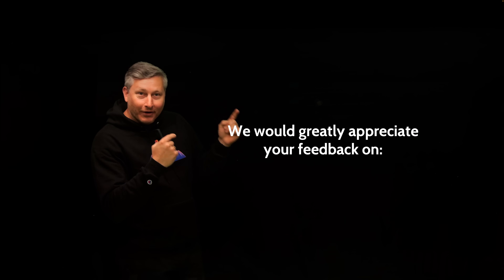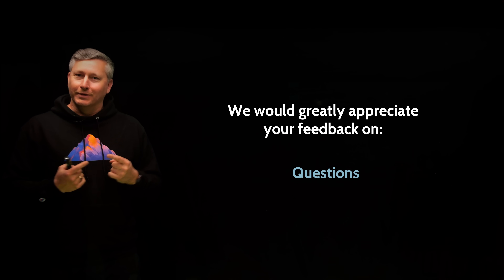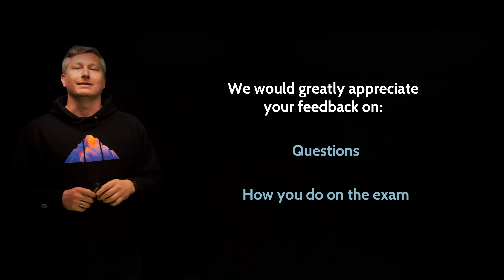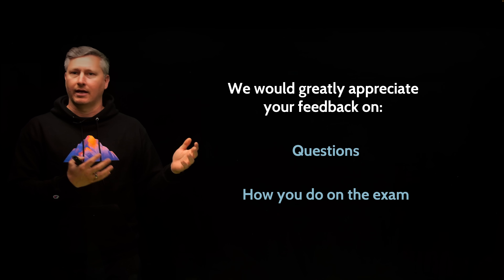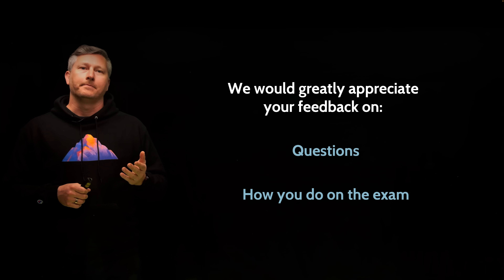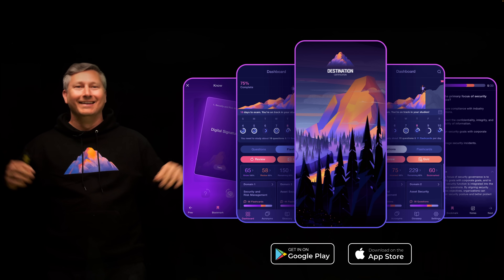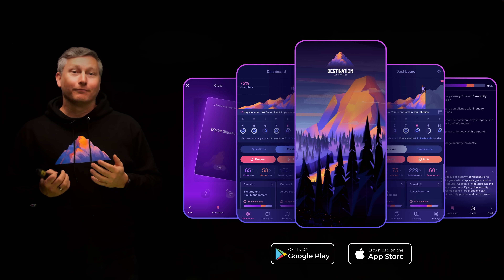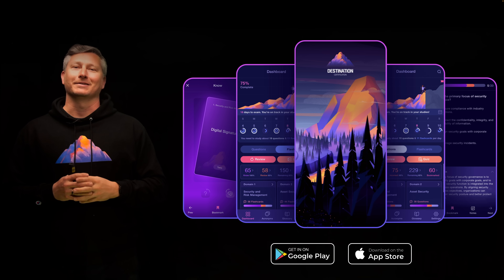Big News! 1000 FREE CISSP Questions!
I'm stoked to share this big news! We've been working on this project for years! We are releasing 1000 free CISSP questions + 100 new questions every week from now on.

We have put a ton of effort into creating these excellent questions. Nothing is perfect, though, so please let us know if a question can be improved - and most importantly enter your exam date in the app and let us know if you passed the CISSP exam after you take it. This data will help us improve questions much faster and release ever better questions in the future.

And tell all your friends :)

All the best in your studies!